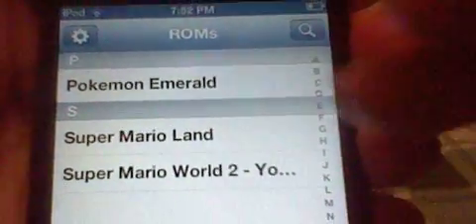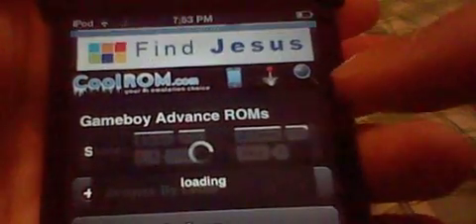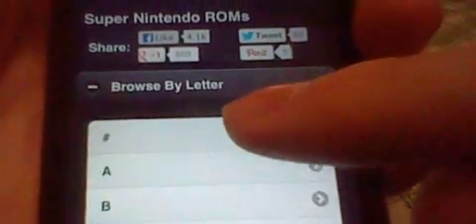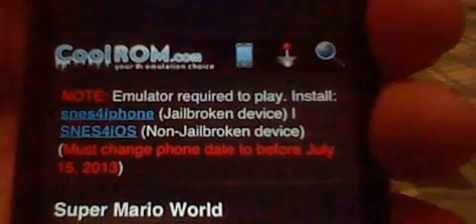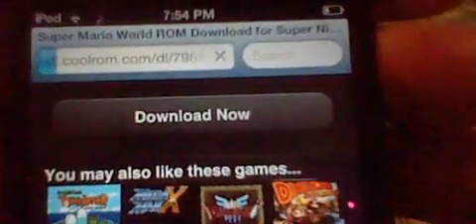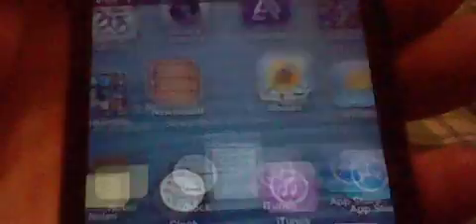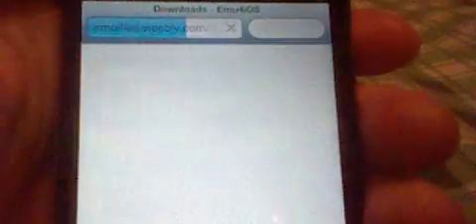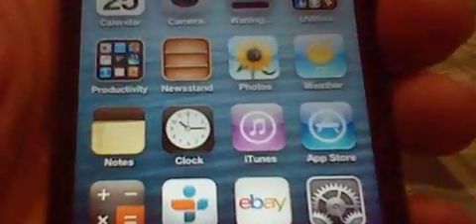IOSAdvice: ROMS for your iPod, iPad, and iPhone Emulators!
This is the way to play games on your iPod Touch.
Hope you enjoy your games!